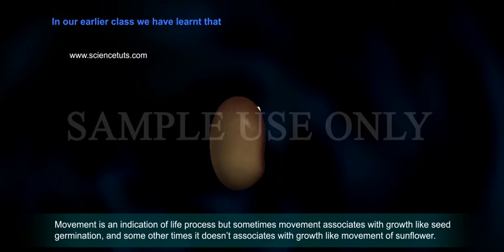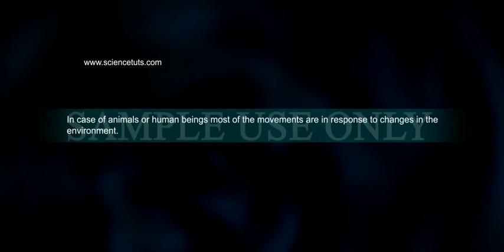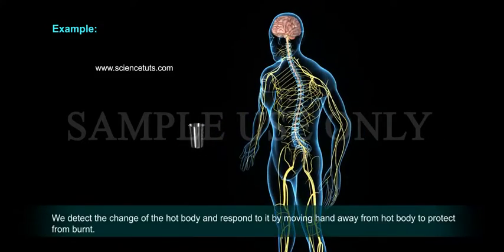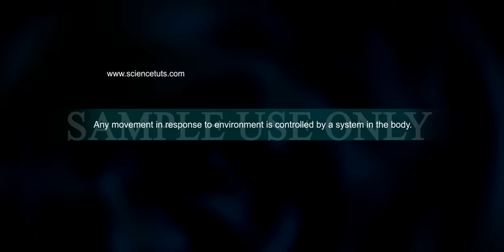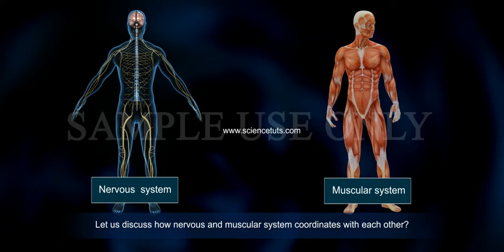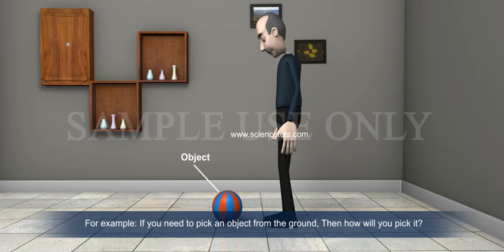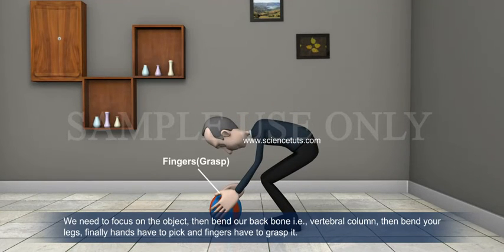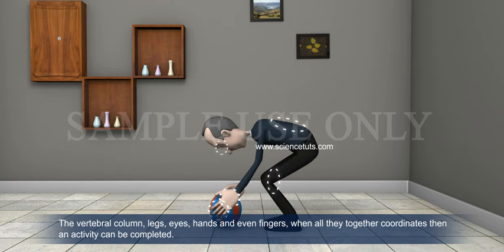ANIMALS NERVOUS SYSTEM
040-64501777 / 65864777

7 Active Technology Solutions Pvt.Ltd. is an educational 3D digital content provider for K-12. We also customise the content as per your requirement for companies platform providers colleges etc . 7 Active driving force "The Joy of Happy Learning" -- is what makes difference from other digital content providers. We consider Student needs, Lecturer needs and College needs in designing the 3D & 2D Animated Video Lectures. We are carrying a huge 3D Digital Library ready to use.

In case of animals or human beings most of the movements are in response to changes in the environment.
Ex: When we touch a hot body, we withdraw hand immediately.
We detect the change of the hot body and respond to it with moving hand away from hot body to protect from burnt.
Any movement in response to environment is controlled by a system in the body.
For example:
When we are in class, If we want to speak to a friend generally we speak in lower voice or whispers rather than shouting.
Why???
Because we can recognize the environment around us in the class.
Here movement is whether to whisper or shout and the environment is class.
Therefore controlled movement must be connected to recognition of various events in environment followed by correct movement in response.
For example, when you are climbing stairs; how can you manage to climb without falling?
Usually when we climb anything we try to take support of something with or without our knowledge.
In this case, support we take is the controlled movement in response to stairs by recognizing the environment that we may fall if we don’t take support.
Have you ever wondered how all these activities works in such coordination, in perfect compatibility with control over the movements?
That’s all due to functioning of our nervous system perfectly.
All these activities are controlled and managed by the nervous system.
Now let us discuss about the nervous system in animals in detail and let us learn few more interesting things.
As we learnt earlier based on body organization in multicellular organisms specialized tissues and specialized system are involved to perform these functions.
In animals control and coordination are performed by nervous and muscular system.
Let us discuss how nervous and muscular system coordinates with each other?
For example if you need to pick an object from the ground, Then how will you pick it? We need to focus on the object, then bend our back bone i.e., vertebral column, then bend your legs, finally hands have to pick and fingers have to grasp it. Here we can find how many organs are coordinated in such a small activity. The vertebral column, legs, eyes, hands and even fingers, when all they together coordinates then an activity can be completed.
How nervous system detects the change in the environment or recognizes the information in environment?
It can recognize or detect with the help of special cells of nervous system called as neurons which respond to stimuli and coordinates with their activity

A system made up of nerve cells is called as Nervous system.

Movement is an indication of life process but sometimes movement associates with growth like seed germination, and some other times it doesn’t associates with growth like movement of sunflower.